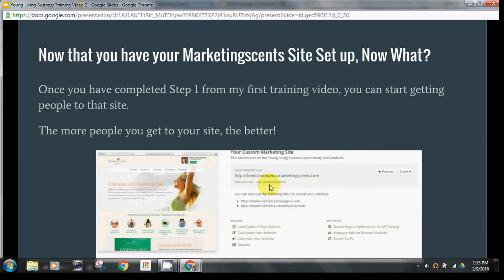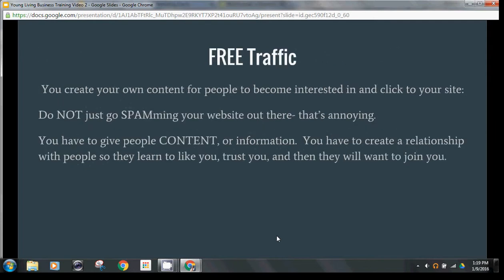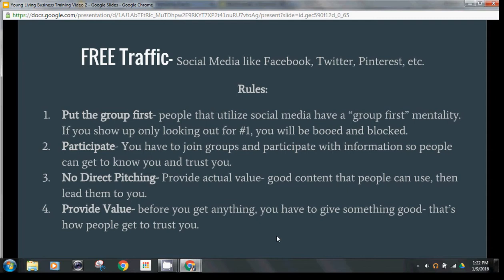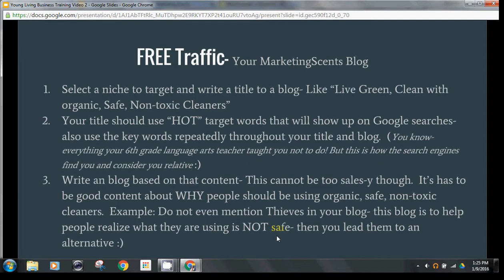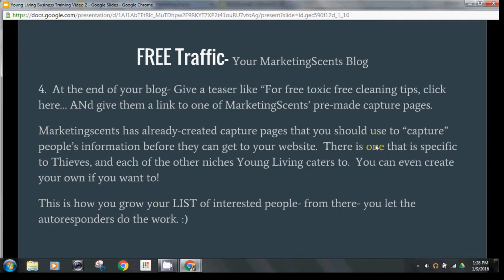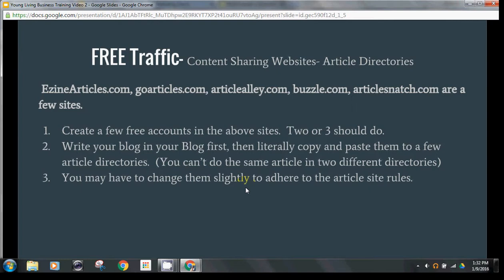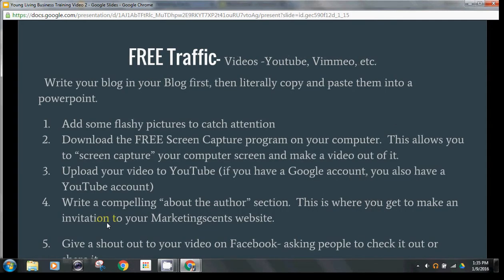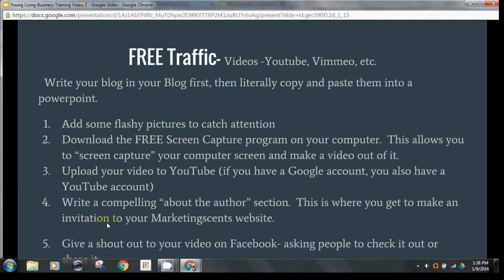Young Living Training Video 2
Suzanne has the fastest growing Young Living team in her area because of her turn-key strategies and training.  With her revolutionary ideas and training, you too can start your fast climb to DIAMOND and beyond!  Can you imagine making 100,000 a month?  Stop imagining and start working it!